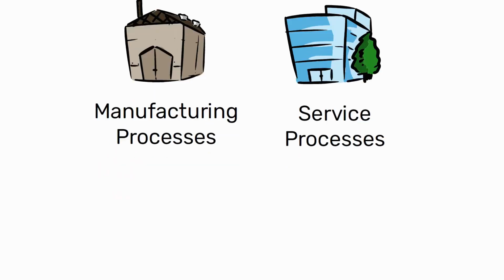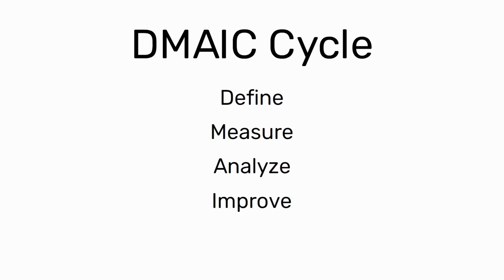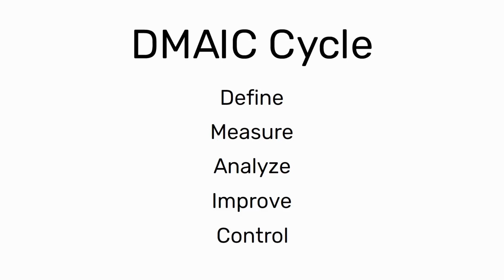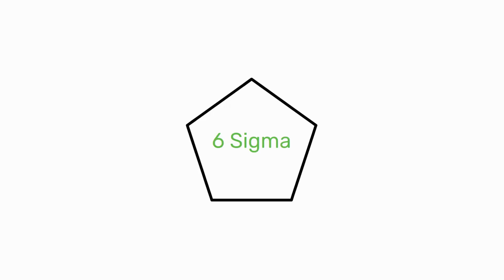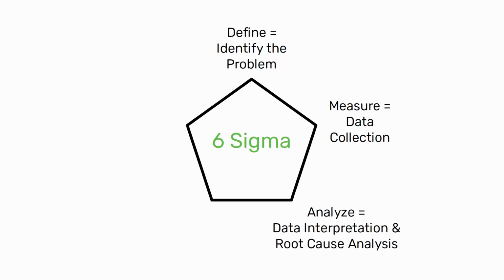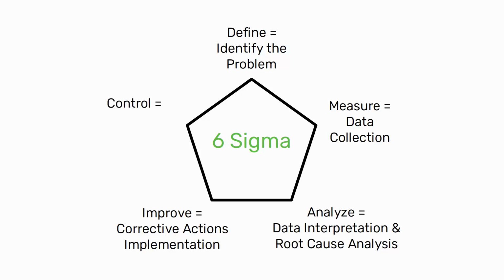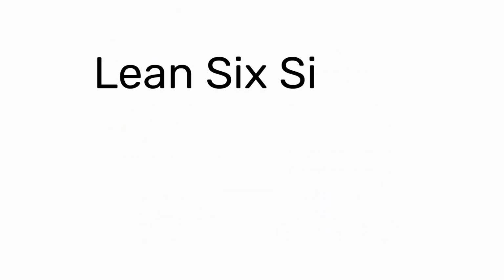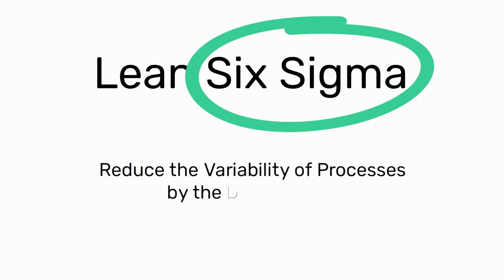Lean Six Sigma - E1 - Six Sigma and DMAIC Cycle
The first video of the Lean Six Sigma video series. The introduction of the six sigma and the DMAIC cycle is explained.

✅ Useful Resources

- Do you need the PDF of this presentation?

- Do you need the icons of this video for your next presentation?

Hi, this is the first of a long series of videos to explain what Lean Six Sigma is and how to successfully implement it for your projects and your company.

I am Mark Anderson a Lean expert with over 20 years of successfully implemented projects and founder of Lean Vlog.

I begin to explain to you that 6 Sigma is an operational strategy that follows a series of steps that serve to measure, analyze and improve the results of your company and achieve what is called operational excellence.

This methodology, with the help of some tools, has the purpose of optimizing both manufacturing and service processes and aims in an important way to reduce their variability.

▶ DMAIC Cycle

The methodology is developed in 5 phases according to a cycle called DMAIC.

During the tutorial I will go into the detail of each phase, for now just remember that DMAIC stands for:

Define.
Measure.
Analyze.
Improve.
Control.

The phases could be imagined as being placed at the tip of a pentagon and if you want to go into detail:

The define phase is the one focused on identifying the problem.

The measure phase is a phase in which there is a measurement and a collection of data.

The analyze phase is where the data is interpreted and the causes of the problem are analyzed.

The improve phase is where corrective actions are generated and implemented to solve the problem.

The control phase is aimed at monitoring the optimized system.

▶ Conclusions

The Lean Six Sigma method, therefore, consists of two parts in this video we have seen the 6 Sigma which aims to reduce the variability of processes through a cycle structured in five phases define, measure, analyze, improve and control.

Hi,